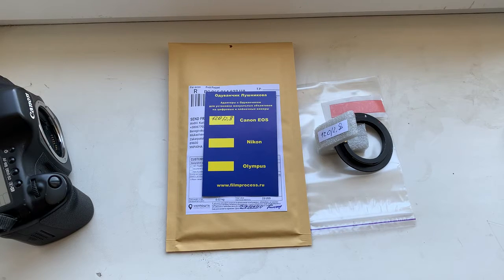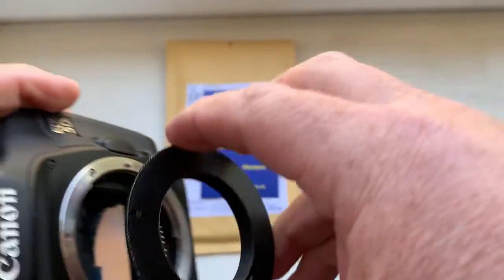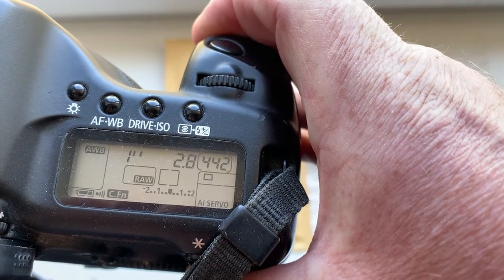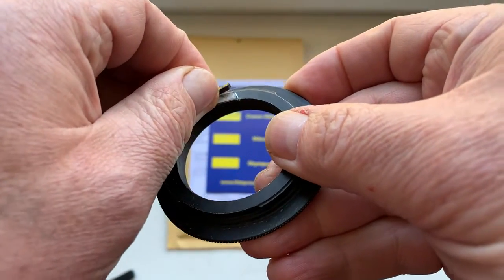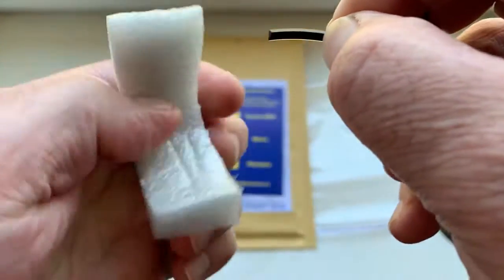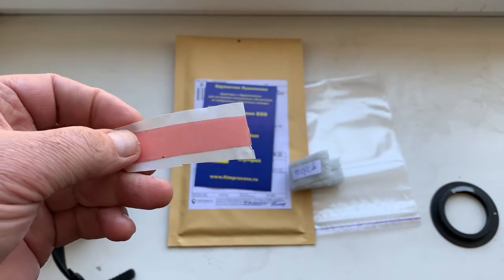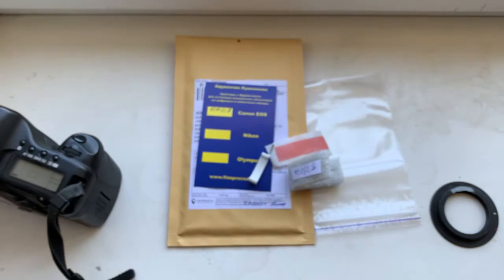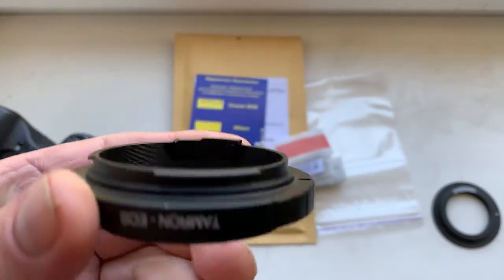CANON AF PROGRAMMABLE dandelion chip. (For Bastian G.)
My Ebay store:
Europe:
World:
Hong Kong
For adapter Pentacon Six-Canon120mm/f2.8